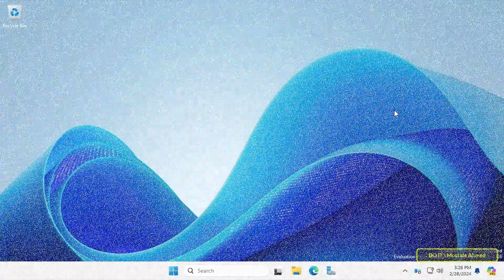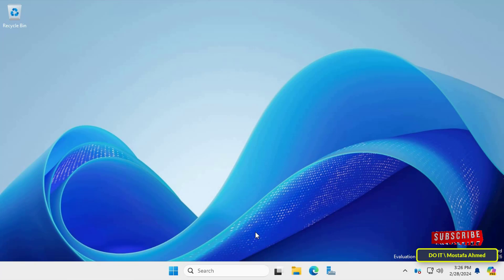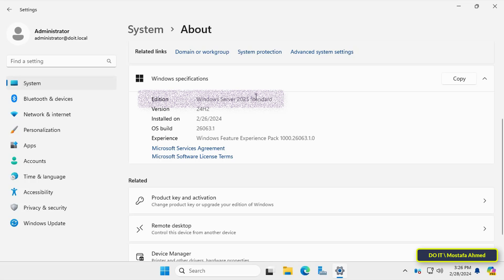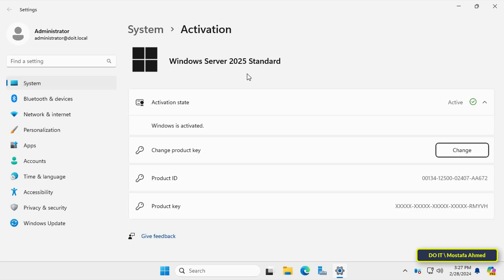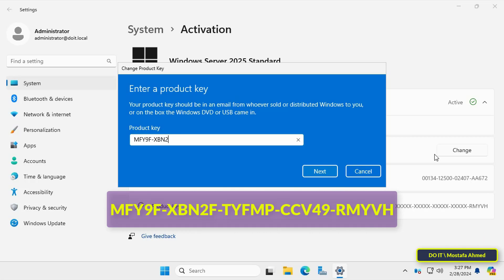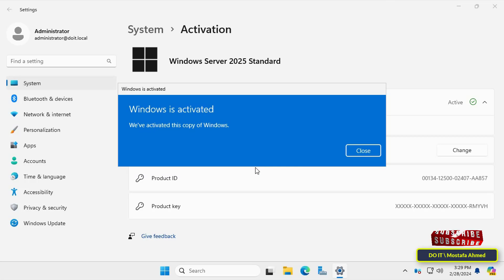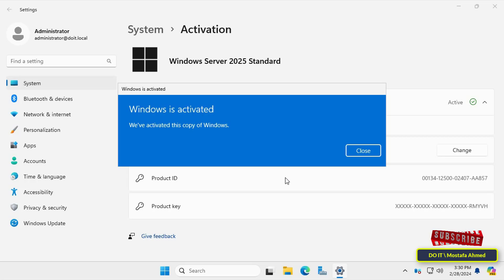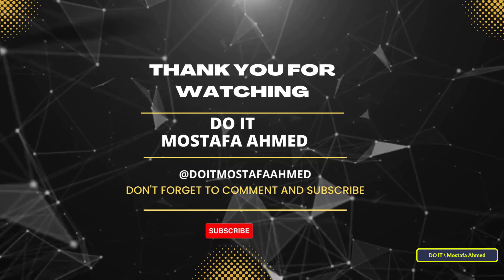How to Activate Windows Server 2025 Preview Version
In this video, I explain to you how to activate Windows 2025 Preview Version. In short, you can activate this version from Microsoft, but the keys available here only work with the preview version. It will not work with an actual licensed version. The steps are very simple. Watch the video and I am waiting for any questions in the comments.
Windows Server 2025 Standard : MFY9F-XBN2F-TYFMP-CCV49-RMYVH
Windows Server 2025 Datacenter : 2KNJJ-33Y9H-2GXGX-KMQWH-G6H67
Windows Server Datacenter Azure :  N3FPV-KQP4R-4M6H6-7Q8TK-HYMDX
how to activate a Windows 2025 server for preview,
Windows Server 2025 Activate,
How to Activate Windows 2025 Standard,
How to Activate Windows 2025 Datacenter,
How to Activate Windows Server 2025 Step by Step